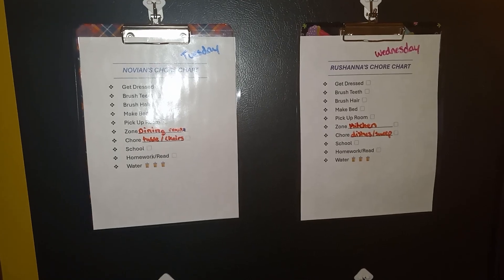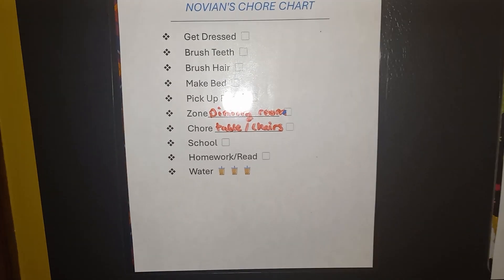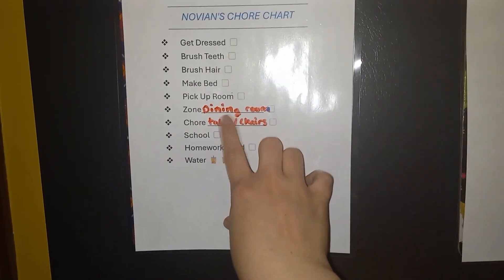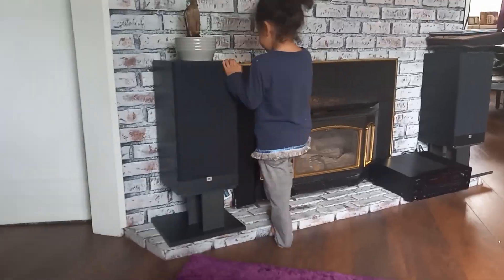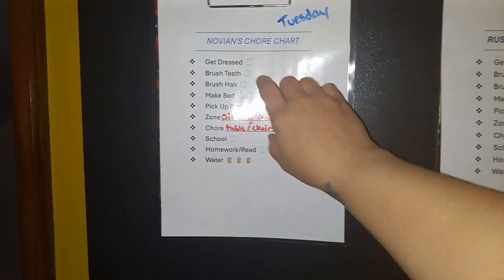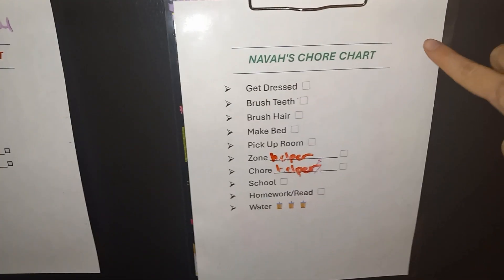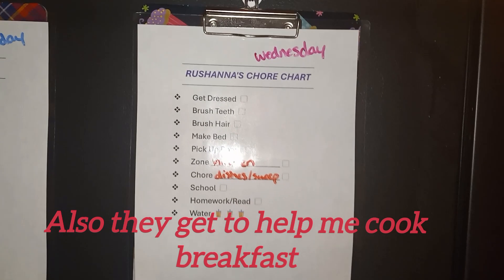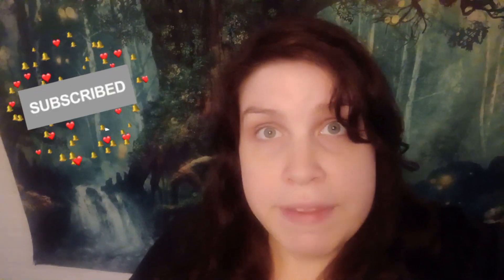DIY Chore Charts (That Actually Work)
This video goes into detail about how we do chores and why chores are important.